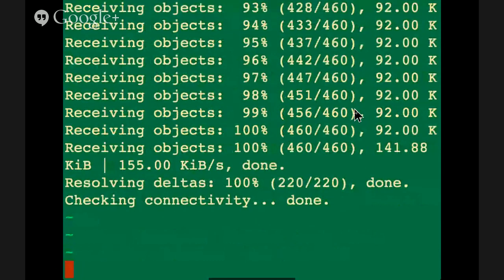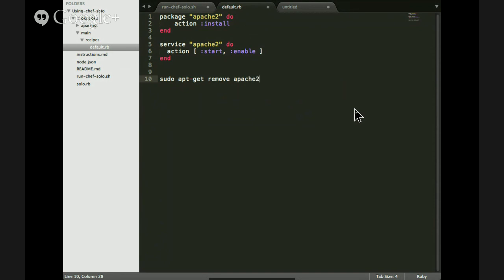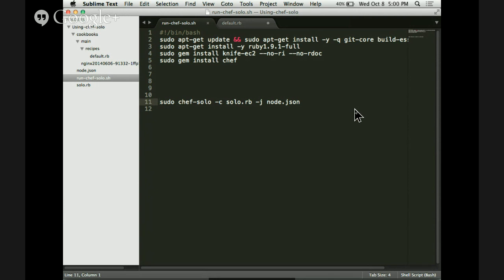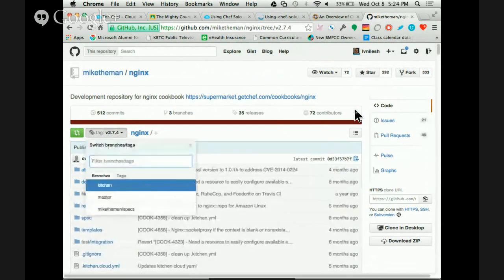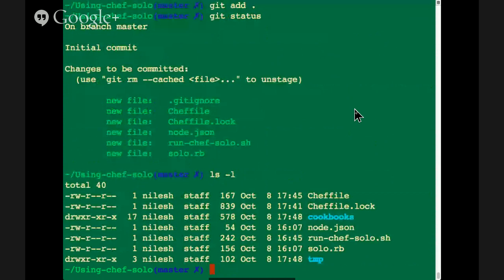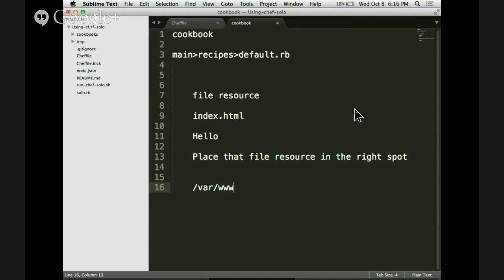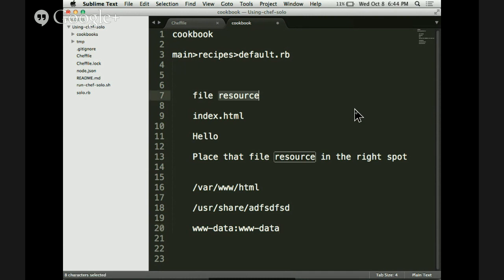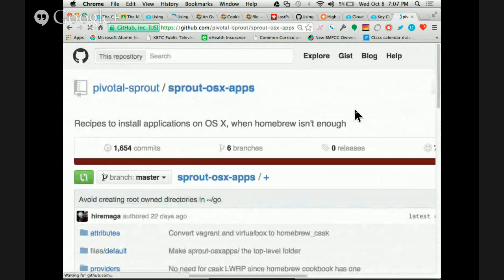Redmond DevOps 2 of 8